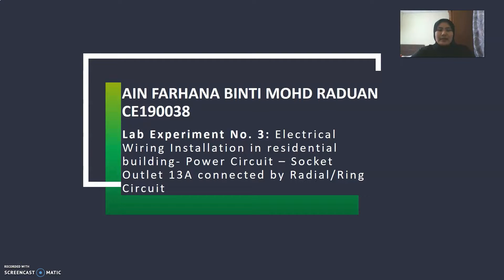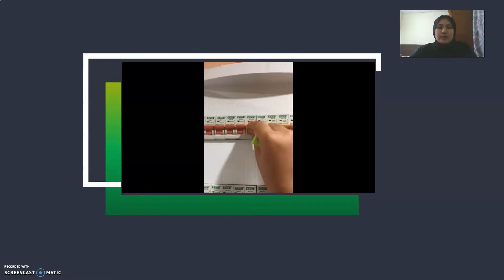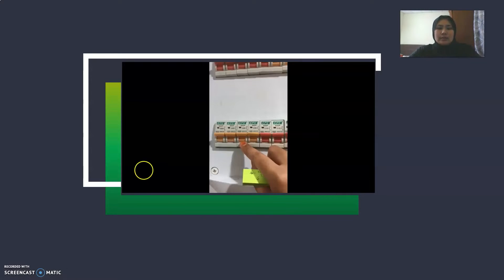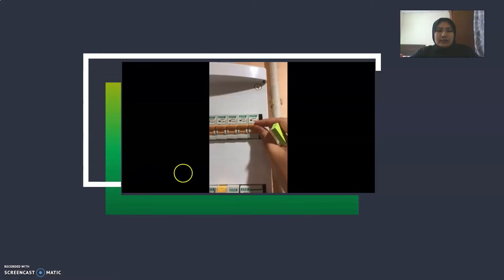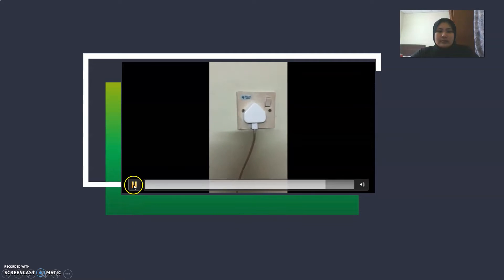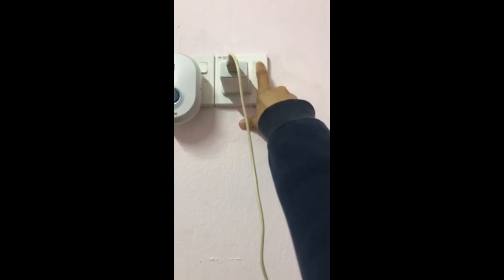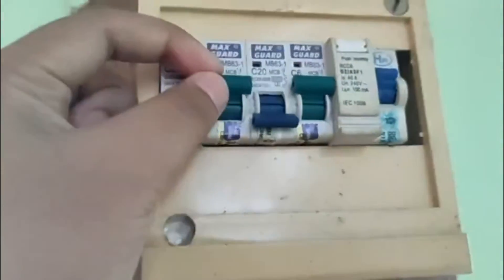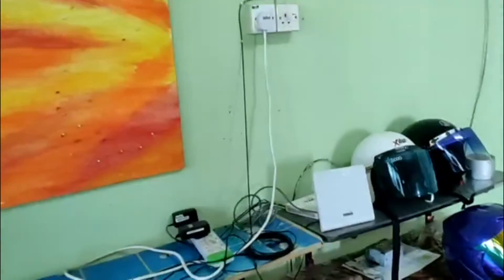Experiment 3 MPE: Electrical Wiring Installation in residential building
Electrical Wiring Installation in residential building Power Circuit Socket Outlet 13A connected by Radial/Ring Circuit.
BEJ30701 ENGINEERING PRACTICE